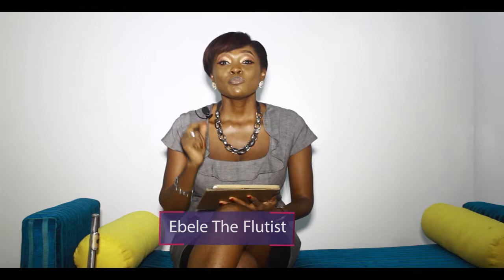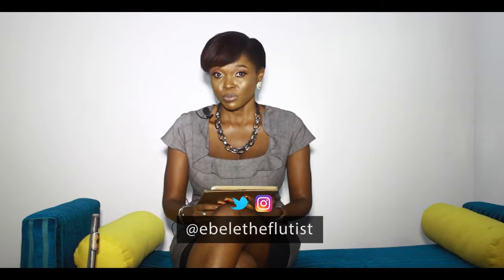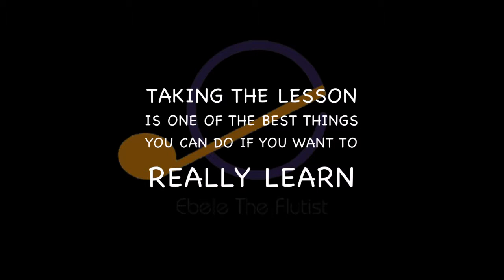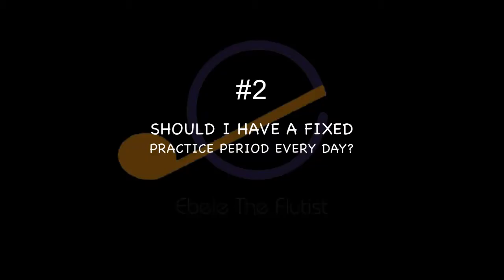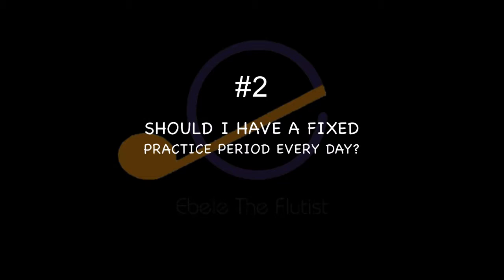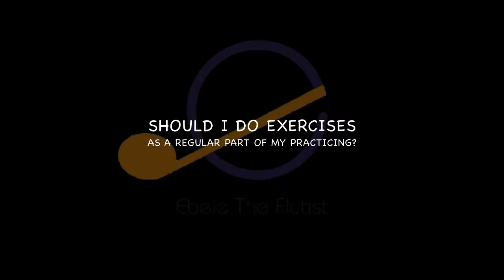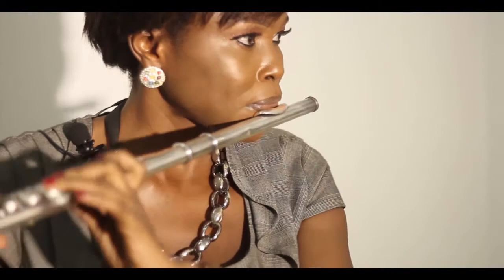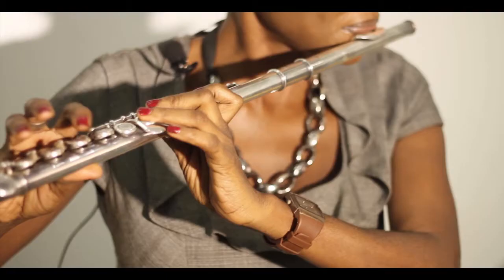6 Questions On How To Learn To Play The Flute (PT1)